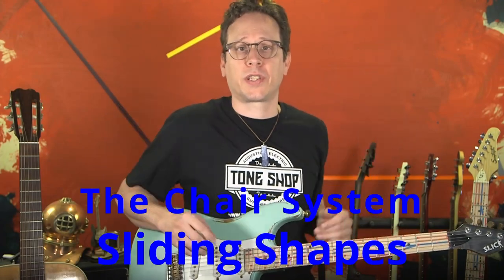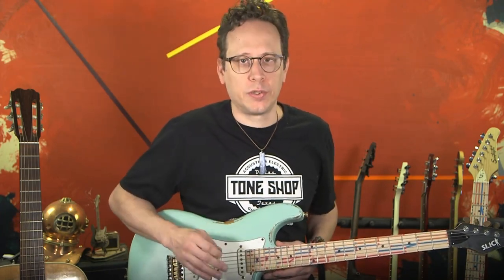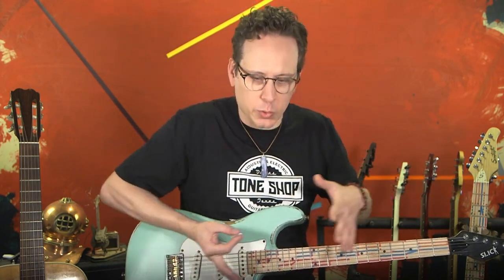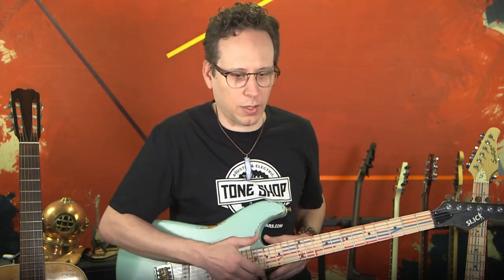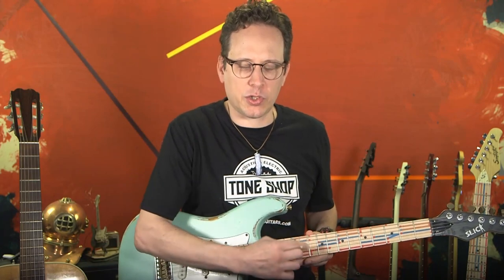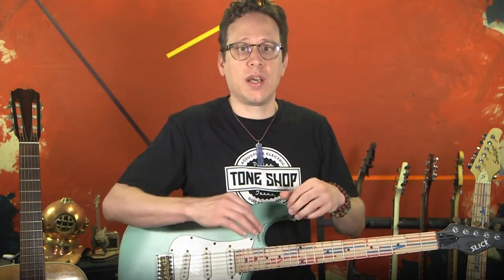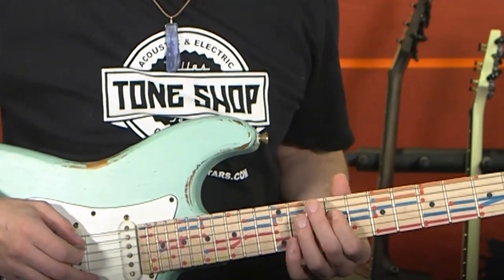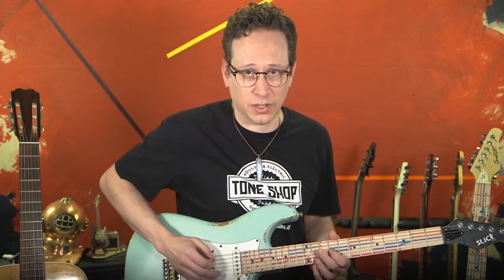Shape Sliding-The Chair System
Shape Sliding-The Chair System show you how to slide from one shape to another between the same group of pitches and different octaves.

The Chair System in action